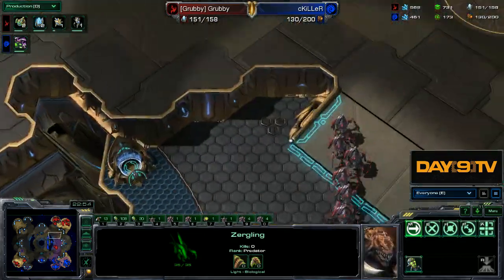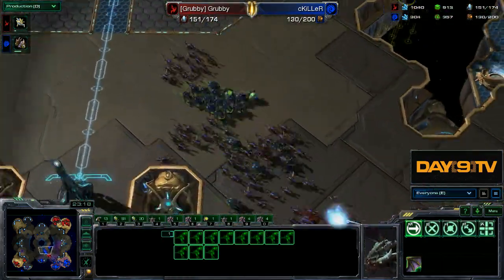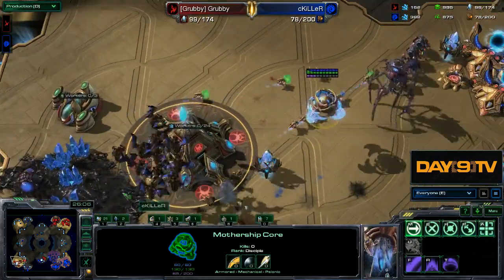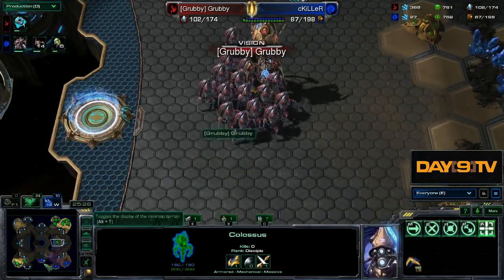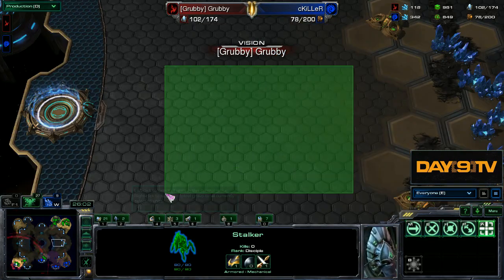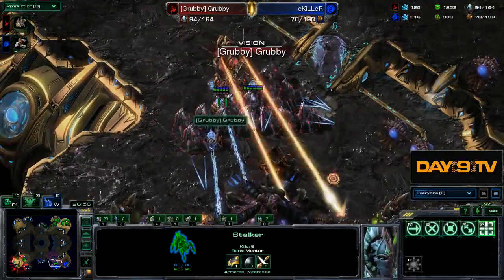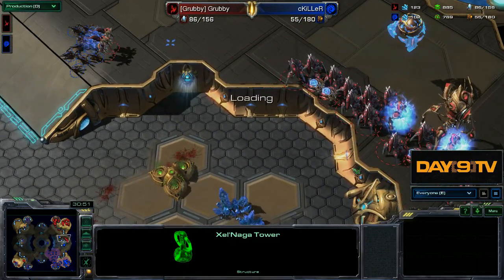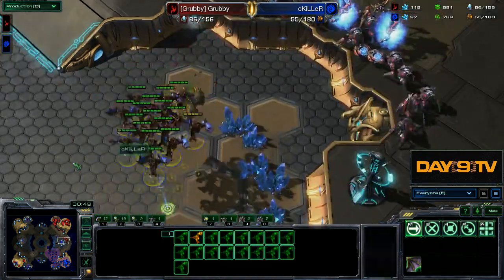Day[9] Daily #563 - Grubby vs cKiLLeR P3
In this game, we see a back and forth ZvP on StarStation between the ground force of Grubby and Muta/ling force of KiLLeR. We'll see not only some of the considerations for HotS modern ZvP openings, but also what to do when nobody is mining anymore!!!